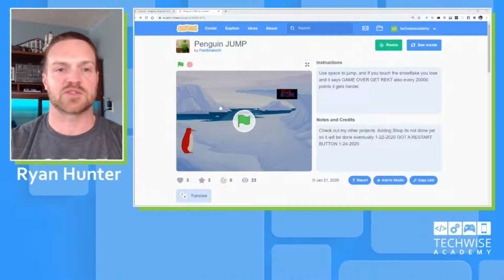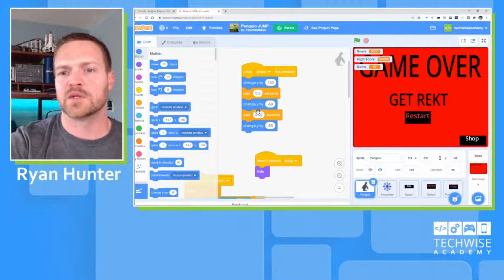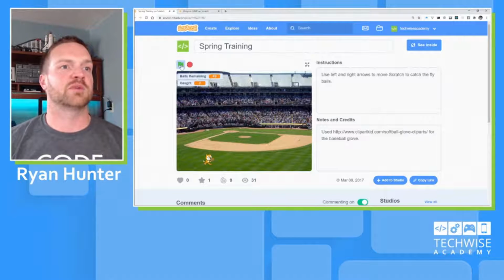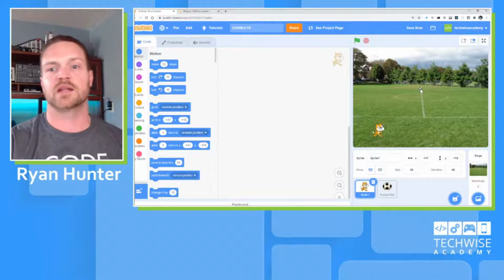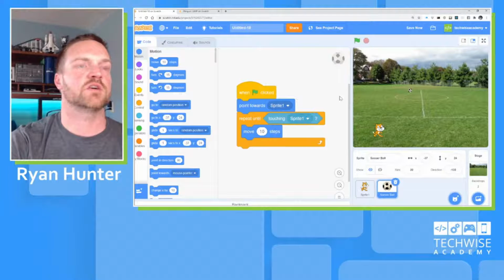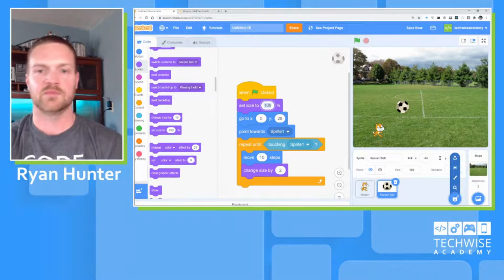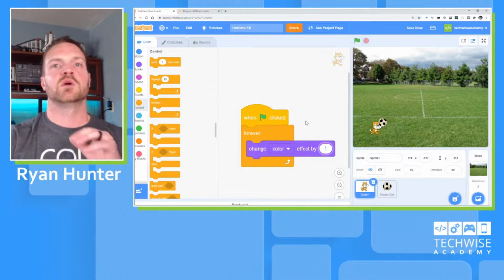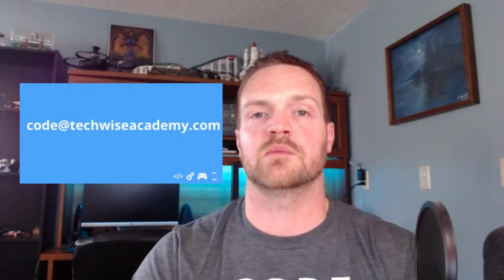Live Coding With Ryan Hunter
Join us for our weekly live coding sessions. These are designed to provide an interactive learning experience for kids, teachers, and home school parents. But, anyone with a desire to learn to code should join!

In this episode, Ryan talks about how to create perspective and dimension in your Scratch 2D game. Learn how to make a sprite appear in the distance (background) and move towards our player in the foreground.